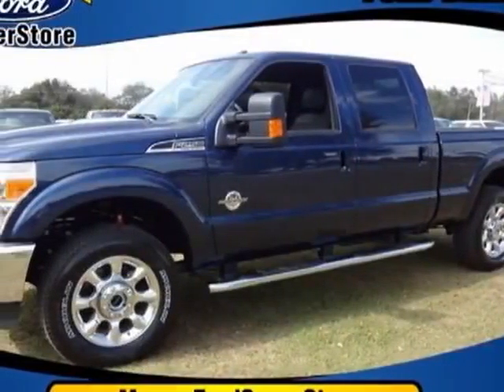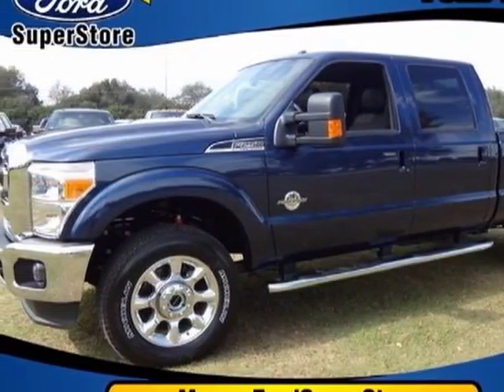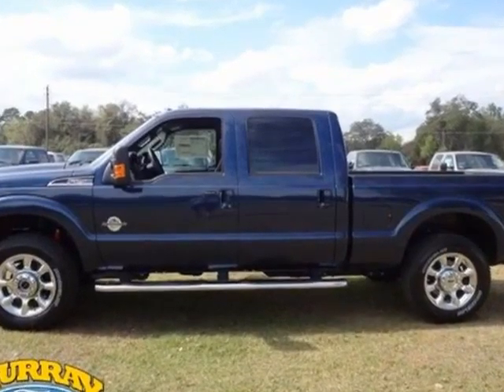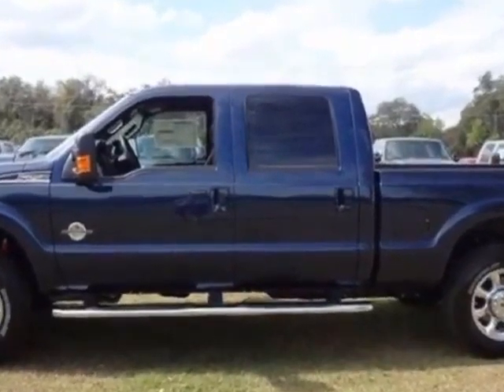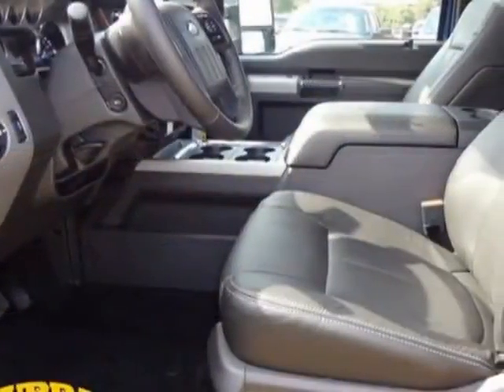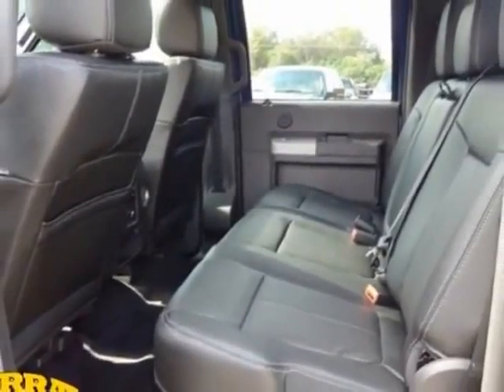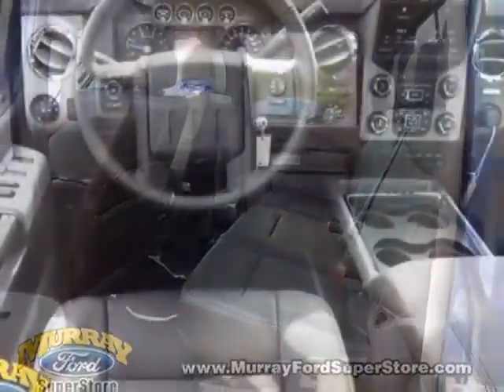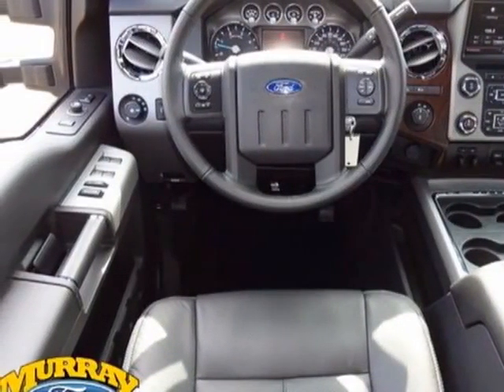2013 Ford Super Duty F-250 Lariat Truck - Starke, FL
Murray Ford Superstore, Starke, FL - 2013 Ford F-250 Lariat SuperCrew 6.7L Diesel 4X4